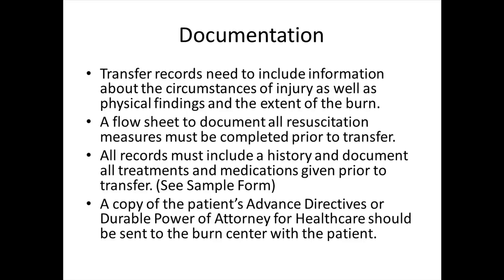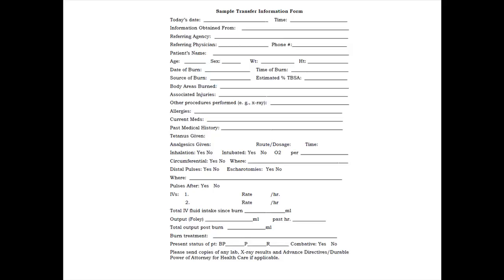Transfer Process to a Burn Facility | Burn Surge Training - State of Ohio Burn Education Center